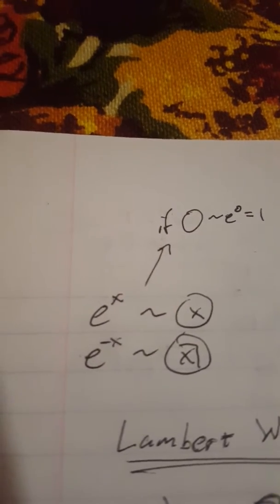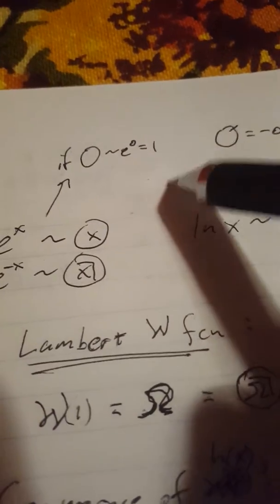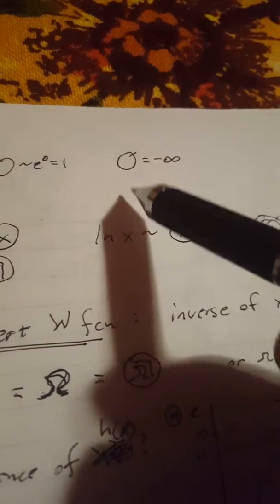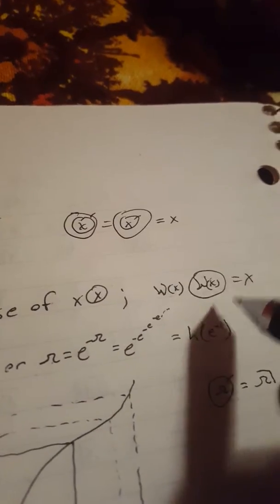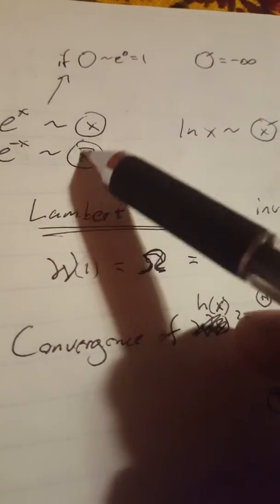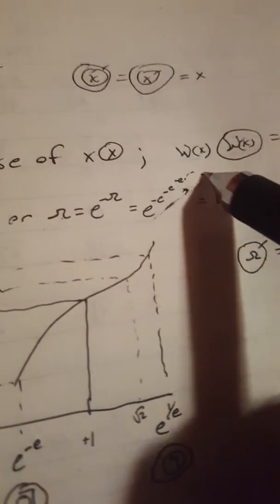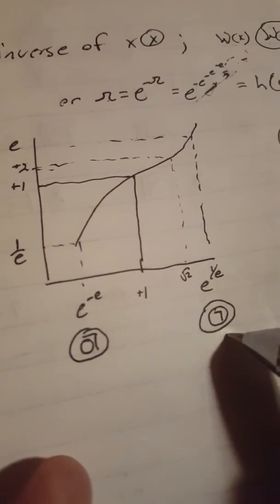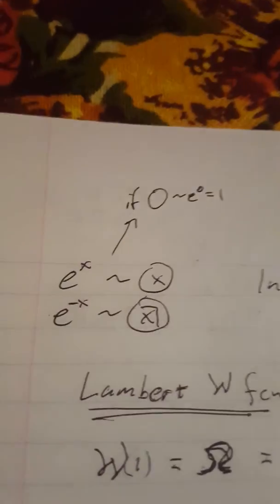An Exponential form and the Lambert w function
A suggested rerepresentstion of "Napier's constant" and complex logarithm, along with a bit about the Lambert w function and omega constant.